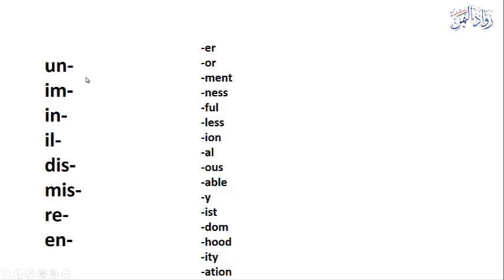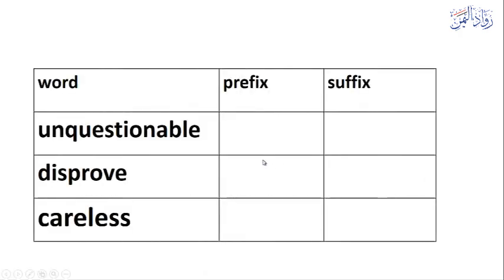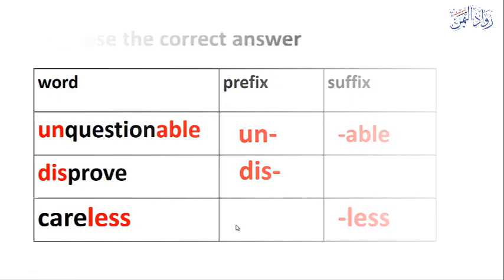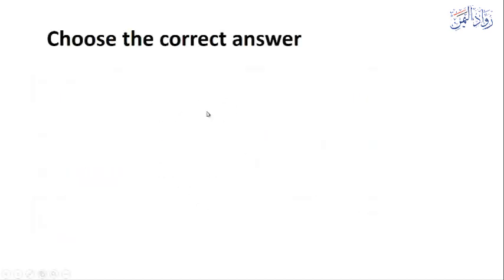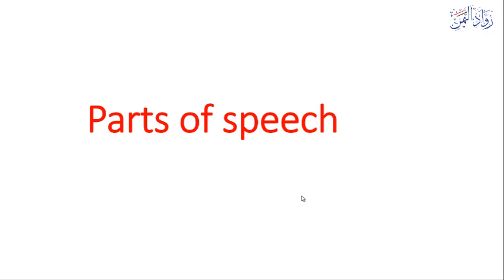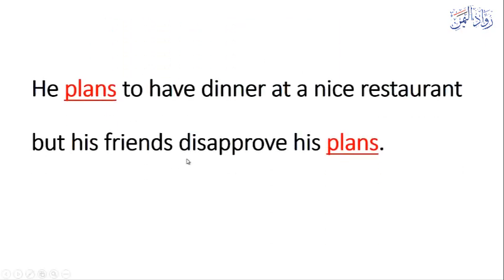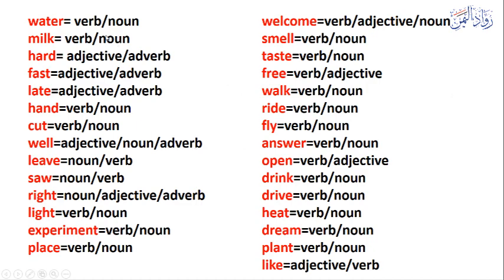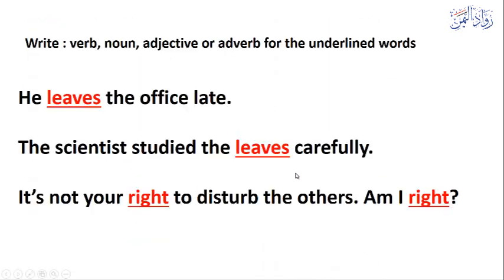مراجعة الانجليزي ثالث ثانوي علمي اليمن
نماذج وزارية احياء ثالث ثانوي

نماذج وزاريه كيمياء 3 ثانوي

منهج_الصف_الثالث_الثانوي

 رابط قائمة التشغيل الخاصة بالوحدة1 الاولى مادة الاحياء 3ث اضغط علية لمتابعة دروس الوحدة كاملة مرتبة بالرقم لكي تستفيد بشكل افضل

 رابط قائمة التشغيل الخاصة بالوحدة2 الثانية مادة الاحياء 3ث اضغط علية لمتابعة دروس الوحدة كاملة مرتبة بالرقم لكي تستفيد بشكل افضل

 رابط قائمة التشغيل الخاصة بالوحدة3 الثالثة مادة الاحياء 3ث اضغط علية لمتابعة دروس الوحدة كاملة مرتبة بالرقم لكي تستفيد بشكل افضل

رابط قائمة التشغيل الخاصة بالوحدة الرابعة اساسيات علم الوراثة انتقل الى القائمة لمتابعة الدروس مرتبة بالرقم
رابط قائمـة التشـغيل الخـاصة بـ دروس الوحـدة5 احيـاء ثانـوي القسم العلـمي من ارشـيف ثـانوية جمـال عبدالناصـر للمتفـوقـين الحلقـات مـرتبة بالـرقم يجب مشاهدتها بالتسلـسل لتتضـح الصـورة بشكـل افضـل